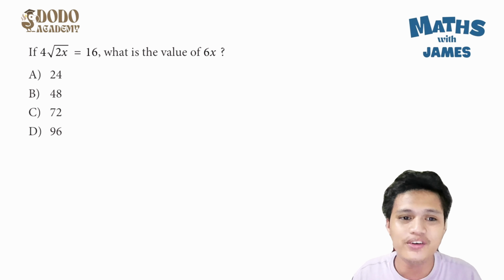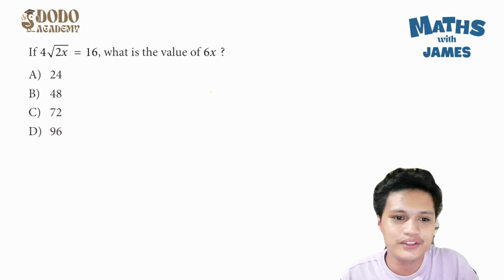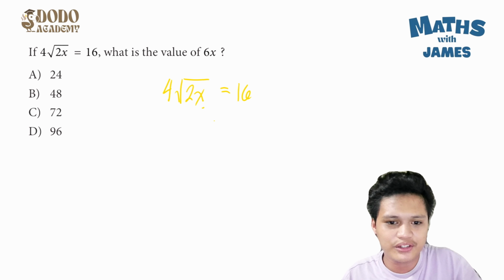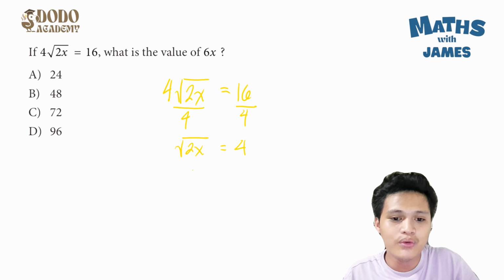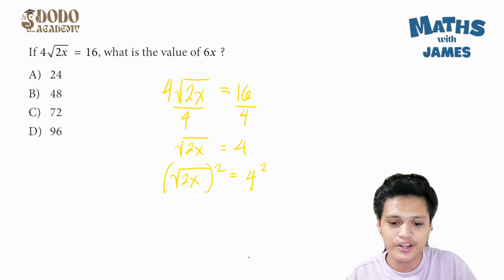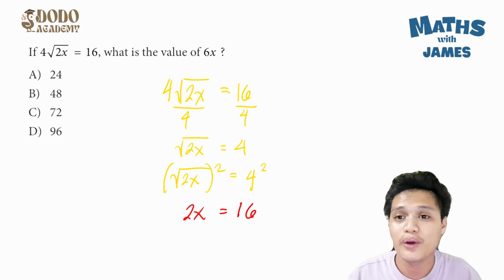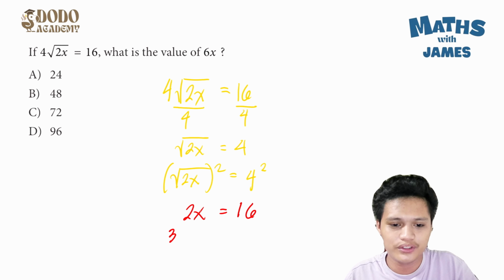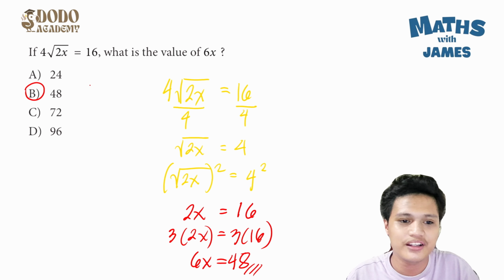Algebra: Solving Equation 2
Algebra is the part of math that uses letters (like x or y) to stand in for numbers. It helps us solve problems by finding unknown values. 🔍

Feeling nervous about algebra? Don’t worry — we’re starting with the basics!
We’ll explore how to simplify expressions, use variables, and solve basic equations. Everything is explained step-by-step, so you won’t feel lost.

Whether you're just starting or reviewing, this lesson is for you. Learn at your own pace — and see how math can make sense! 💡